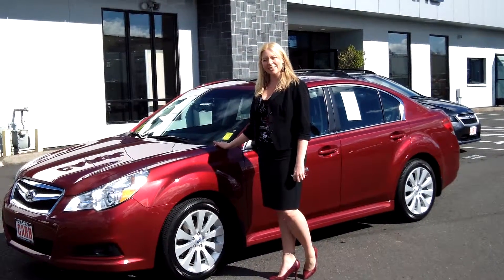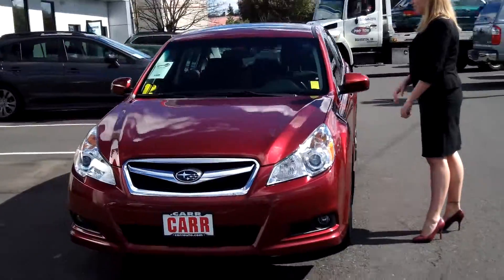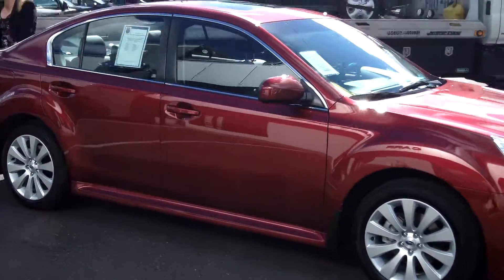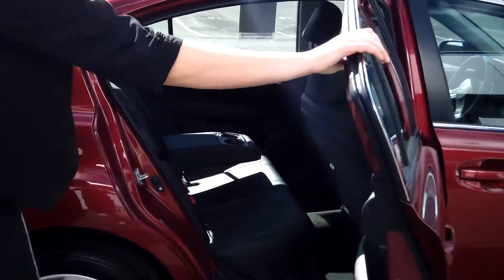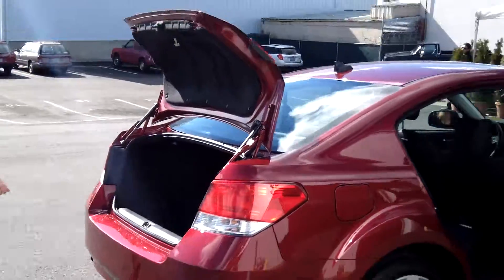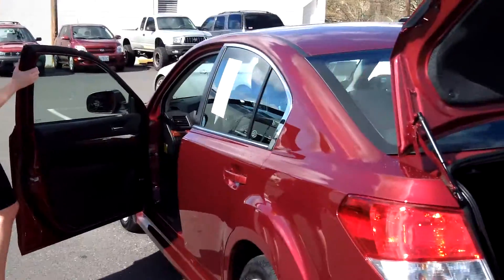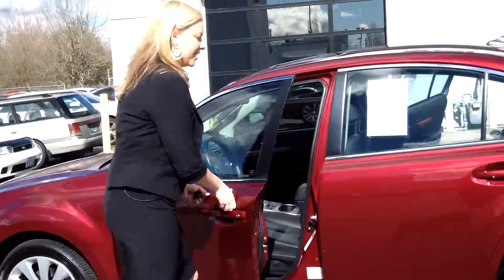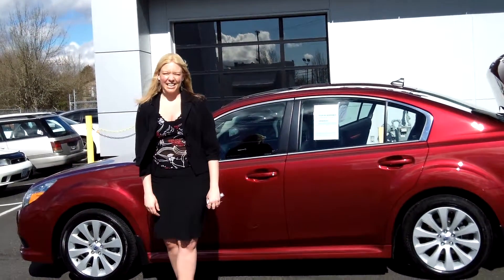2012 SUBARU LEGACY STK# S130702A